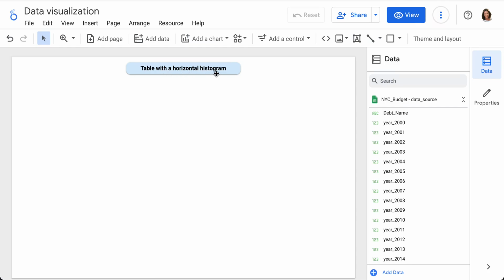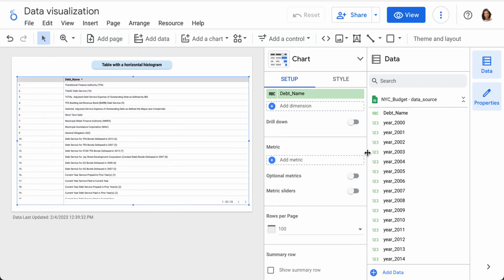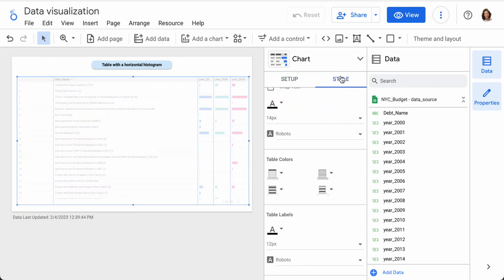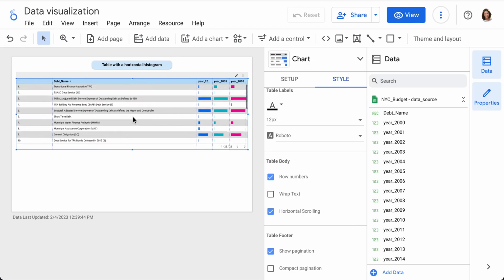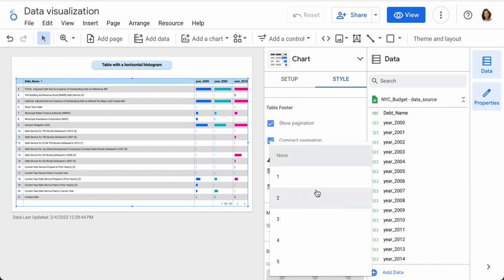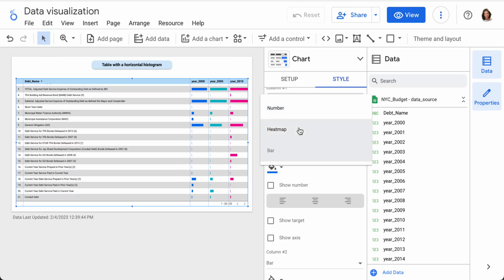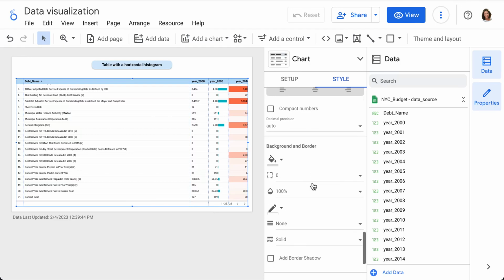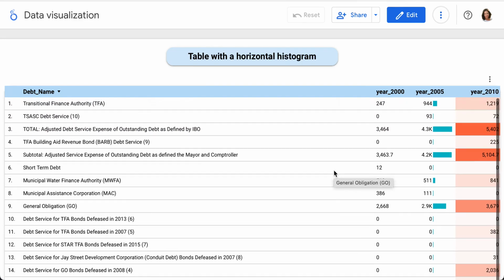Create Table with Bar chart in Data Studio - Dr. Nesvit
This video is about creating a table with a bar chart or heat map. Data Studio link: